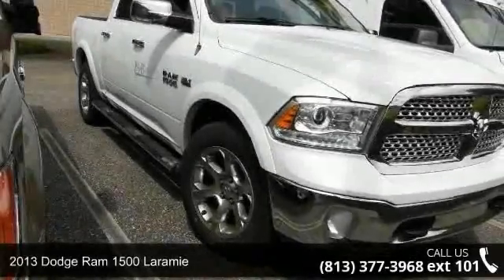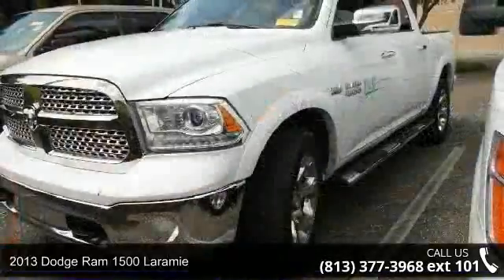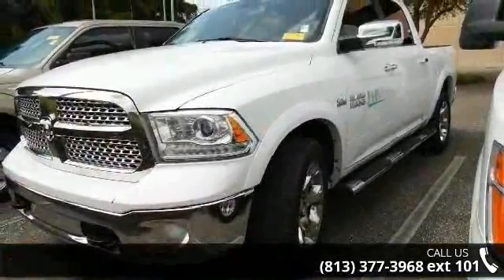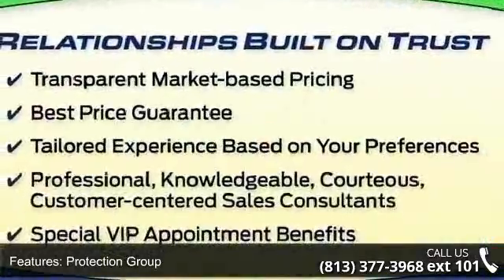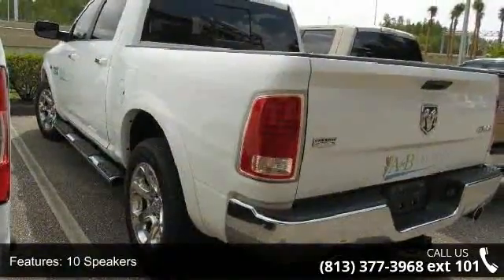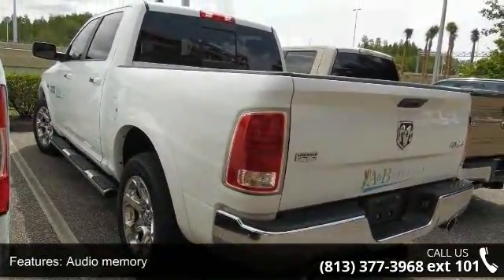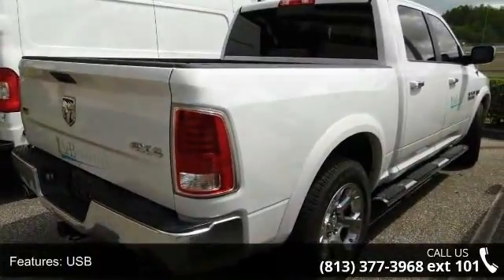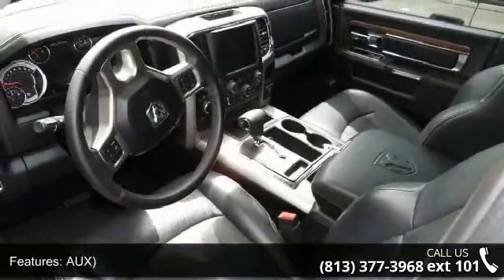2013 Dodge Ram 1500 Laramie - Veterans Ford - Tampa, FL 3...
CLEAN CARFAX CHECK NO DAMAGE REPORTED ONE OWNER and LEATHER. Protection Group (Tow Hooks), 20" x 9" Chrome Clad Aluminum Wheels, 32 Gallon Fuel Tank, Full Length Floor Console, Heated Second Row Seats, Integrated Voice Command w/Bluetooth, Leather Trimmed Bucket Seats, Media Hub (SD, USB, AUX), Radio: Uconnect 8.4A AM/FM/BT/Access, Steering wheel mounted audio controls, Uconnect Access Advantage, Urethane Shift Knob, and Ventilated front seats. Put down the mouse because this 2013 Dodge Ram 1500 is the truck you've been looking to get your hands on. This wonderful Dodge is one of the most sought after used vehicles on the market because it NEVER lets owners down. Nobody beats a Veterans Ford deal!!